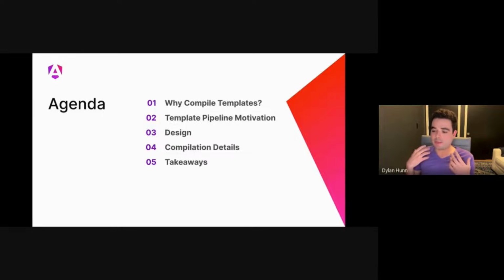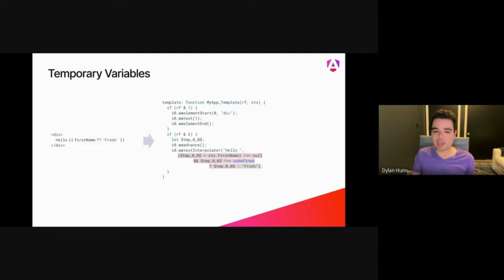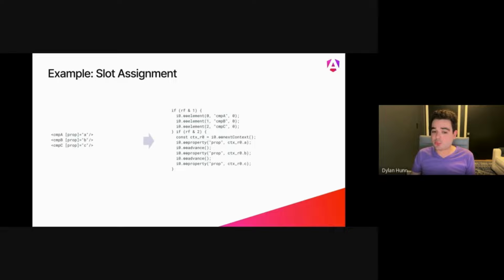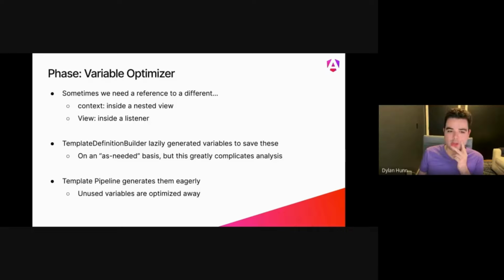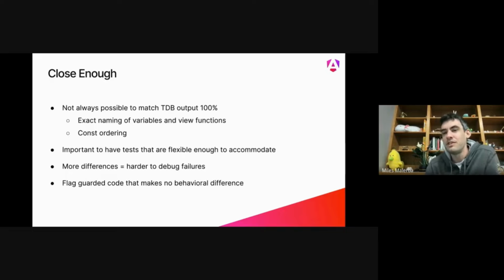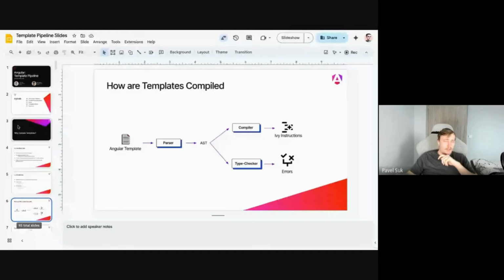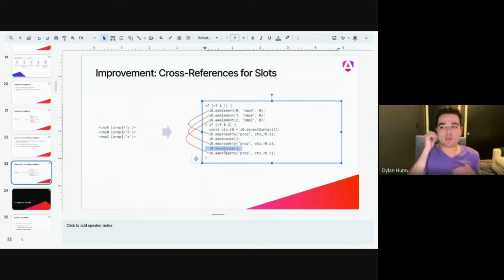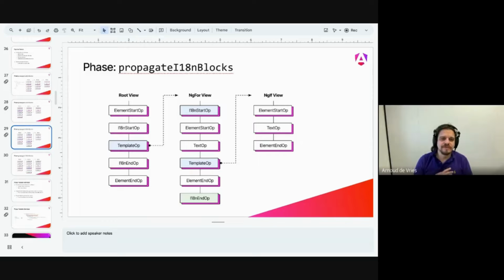New! Template Pipeline in Angular v17.3 🔥 with Dylan Hunn & Miles Malerba 🌟🥰 | TechStackNation.com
Full video! Thanks again to Dylan Hunn and Miles Malerba for visiting! 🥰

Are you interested in reaching our active group of devs and architects? 🤩

If you love these discussions, we have lots more coming up! Come join us live to meet friendly experts, ask your own questions, and level up fast. 😎

Sign up at TechStackNation.com to hear about upcoming events! 🔥

Found this video helpful? Make sure to click the Like 👍 button to let us know if you want to see more videos like this.

is the place for innovative developers and software architects to hang out together and compare notes!